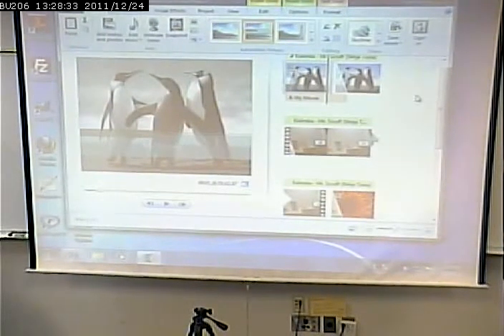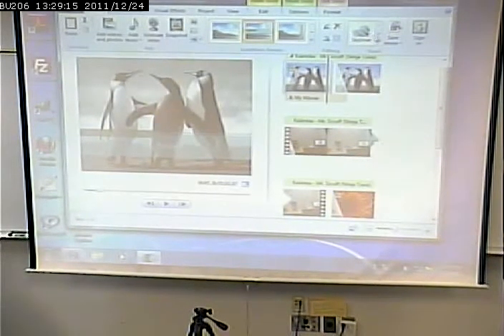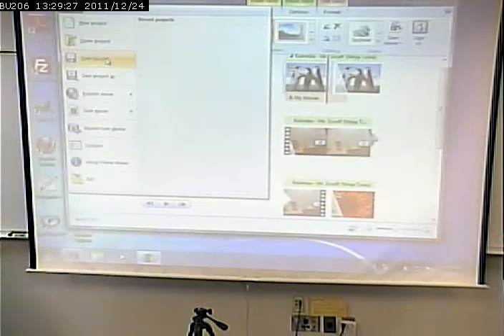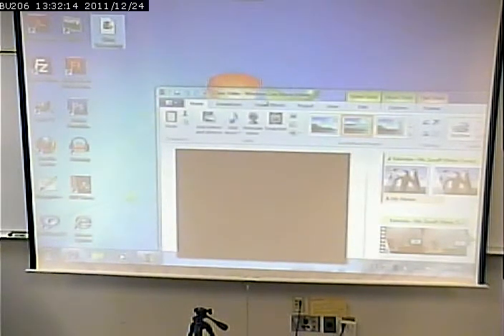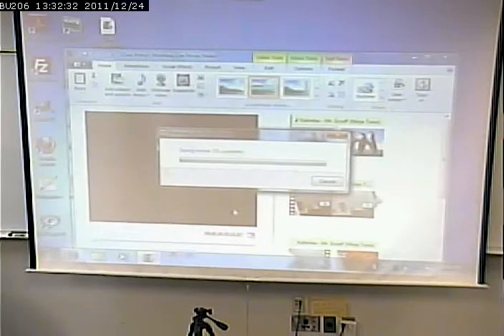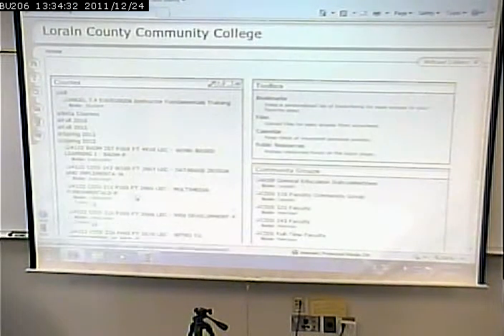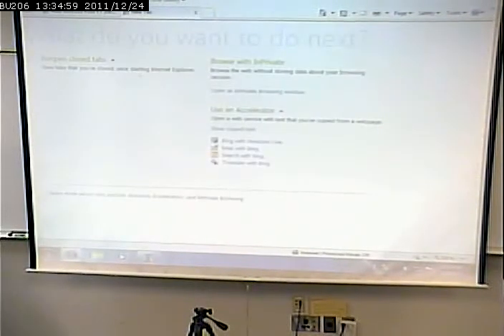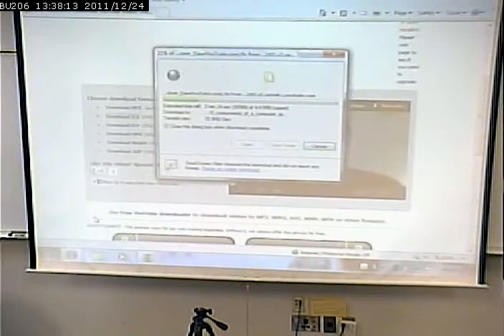CISS215 - Multimedia - 3/28/2012 - Part 2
Basic Video planning, creating and editing...